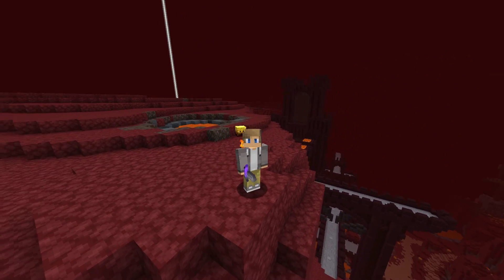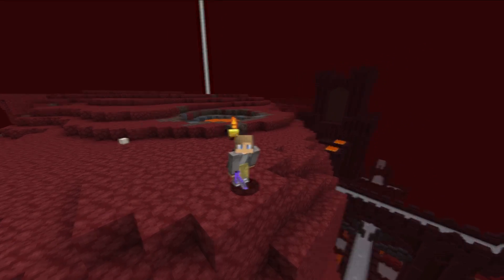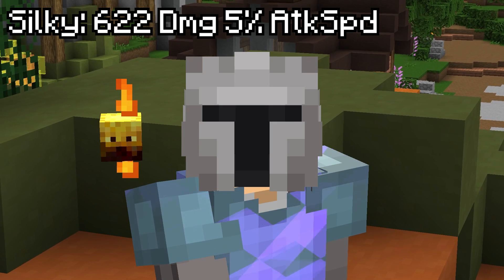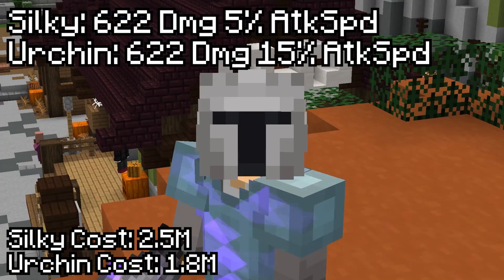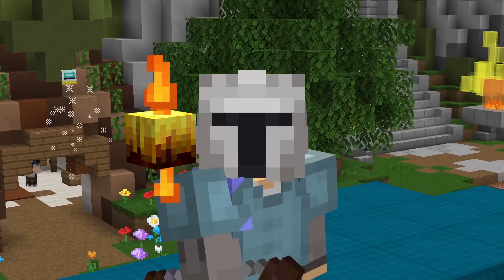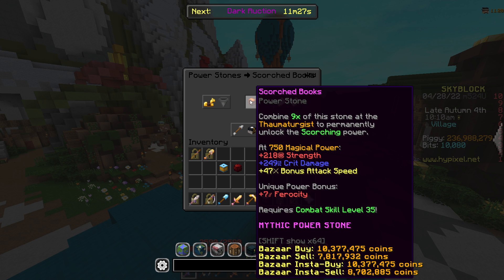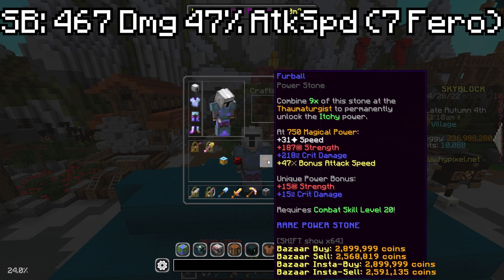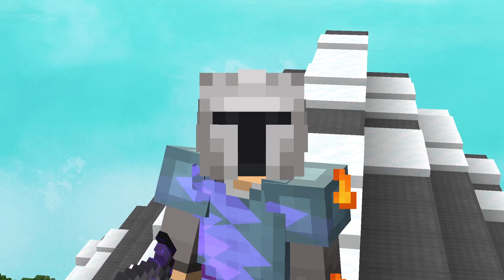The Magma Urchin Powerstone is OVERPOWERED!! (Hypixel Skyblock)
The Crimson Isles update recently came out in Hypixel Skyblock and with this update came a huge damage nerf! With this nerf came a ton of new changes like adding new powerstones, changing the best reforge in hypixel skyblock and overall basically adding a brand new talisman update! This powerstone and reforge update guide should help you do more damage in hypixel skyblock!

Timestamps:
0:00 Intro
0:22 Why Silky Is a SCAM!
1:21 How Do I Get Attack Speed?
1:36 What If I Have NO Attack Speed ;(
2:31 Outro/Begging For Subs :)